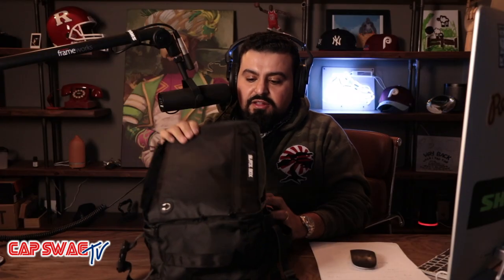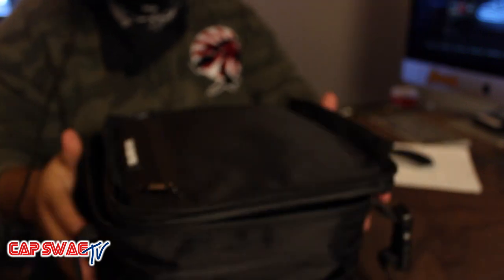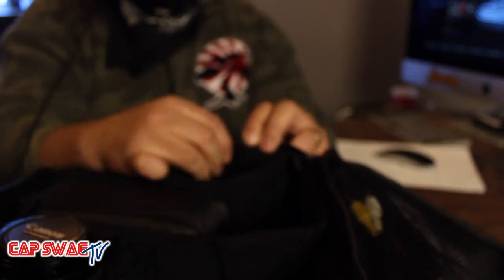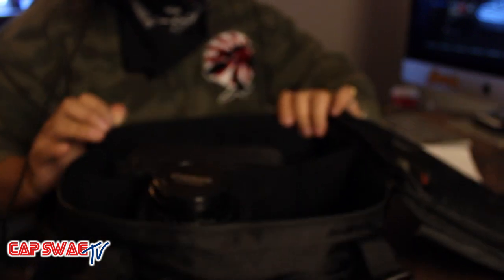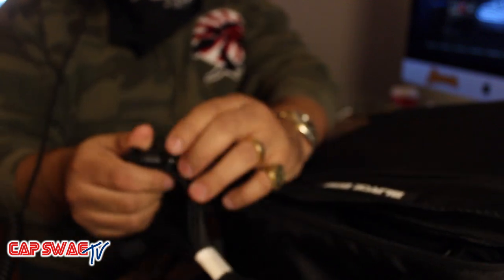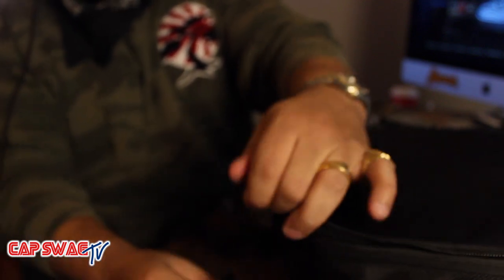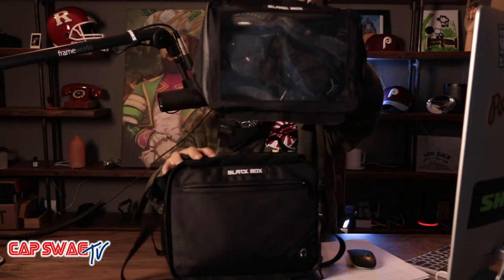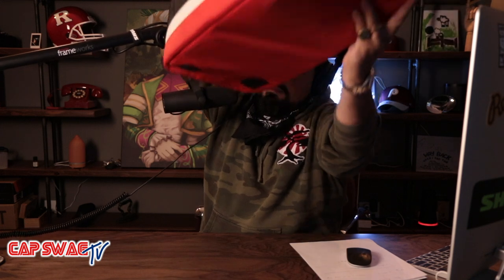Cap and Media Travel Bag | Versatile Baseball Cap Carrier | Cap Carrier for Fitted and Camera Gear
Finding the correct camera bag for you gear can be a challenge. Especially when buying different gear for every brand and type of camera or media devices you own. The Black Box Media is made, using modular padding, helps organize any sort of camera equipment you own. Whether you own a large DSLR camera, or a small action camera, the Black Box Media is made to fit any size and any brand. Even with it's interior pocket, helps you carry your accessories, including a hole to have your portable charger out and charge your devices on-the-go.

It's back strap also attaches to any luggage handle you own, furthering its mobility and making travel a breeze. The Black Box also includes straps both top and bottom to help hang it on a closet rail, keeping your equipment out of any harm, and displaying your equipment in a fashionable way. For further mobility, it also includes a strap which you can clip on and carry it as over-the-shoulder bag. With multiple ways to attach and carry the Black Box Media, it helps eliminate any frustrations from buying additional straps or smaller bags. Now you can spend less time struggling and organizing in multiple bags, and focus more in packing and starting your next session.

• Camera Bags
• Review
• Hats and Camera Bag
• Media Bag
• Travel
• Modular
• Mobility
• Black Box Media
• Capswag